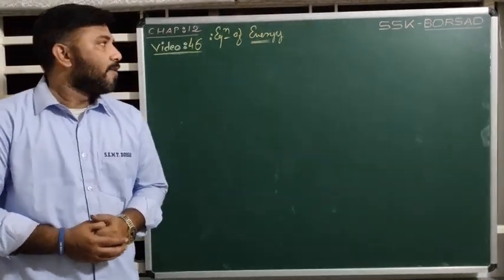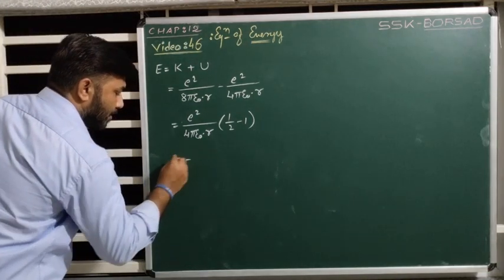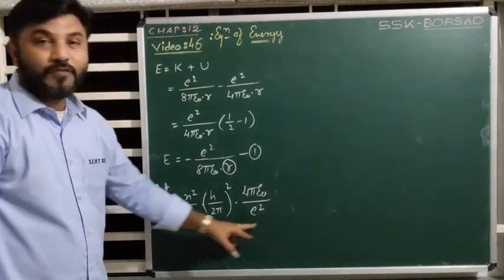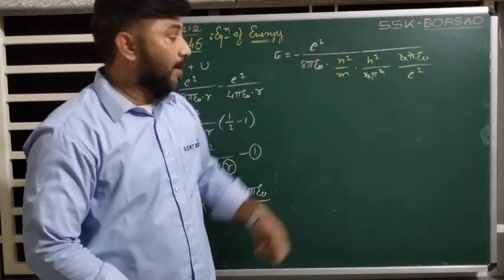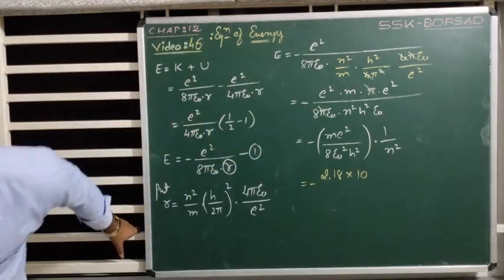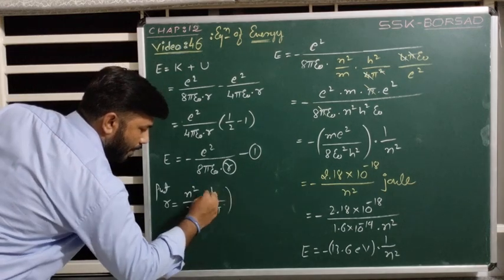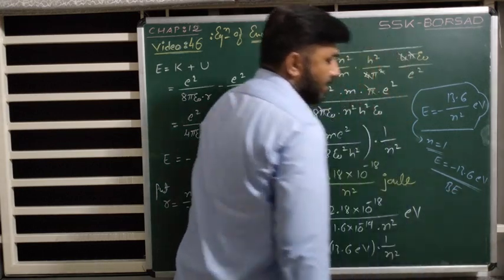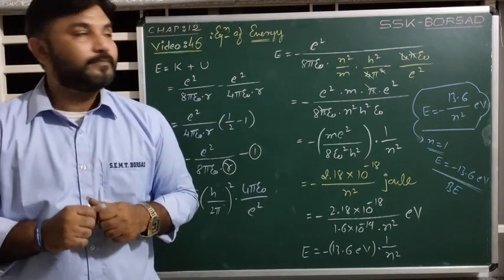Std12#physics(eng.med)chap12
Equation of ENERGY of the electron for HYDROGEN ATOM